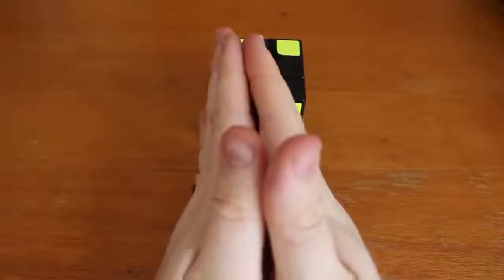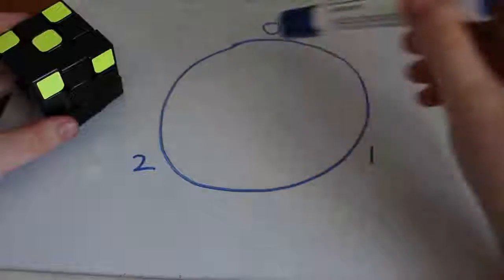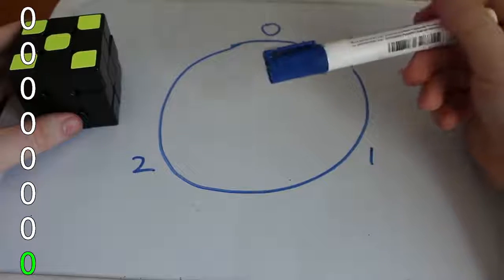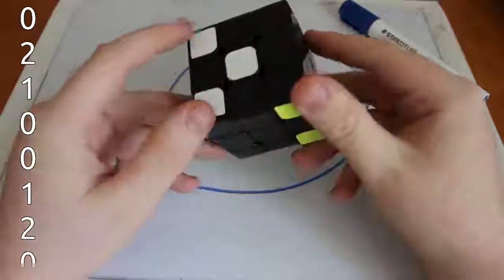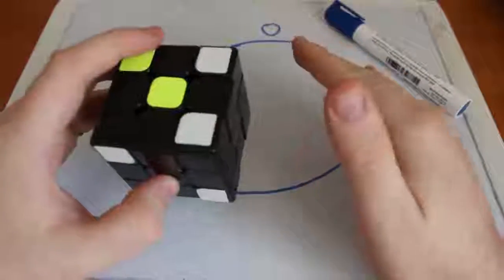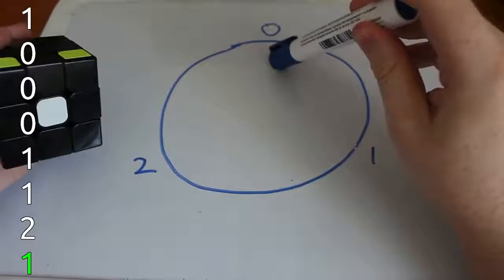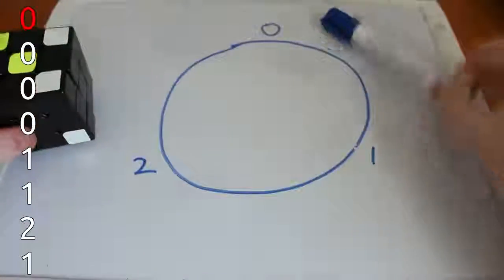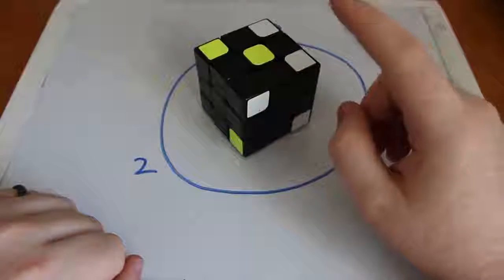How To Solve Impossible MAGIC Rubik's Cube | Solved By A Mathematician?